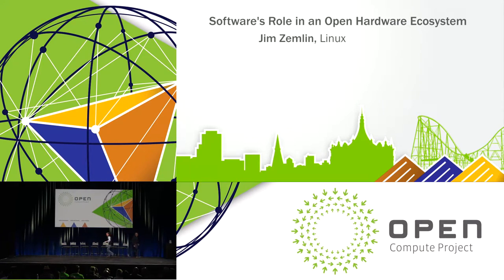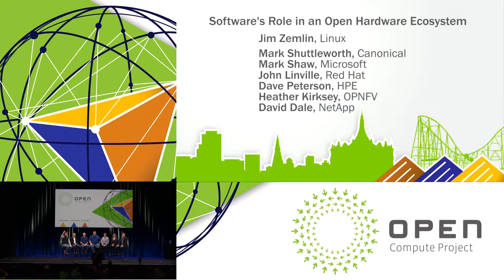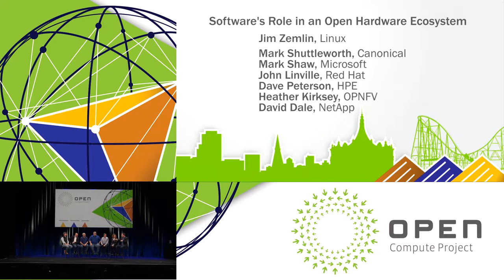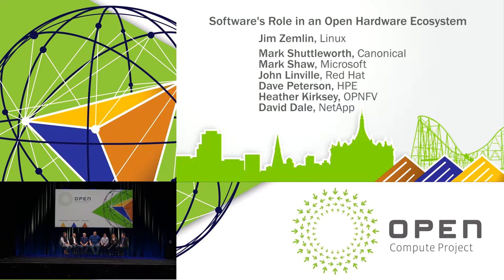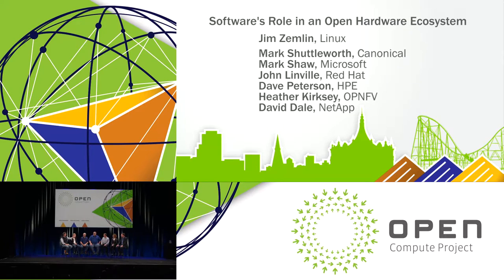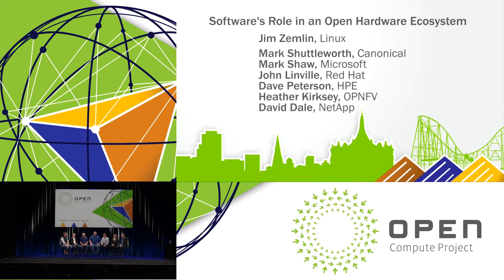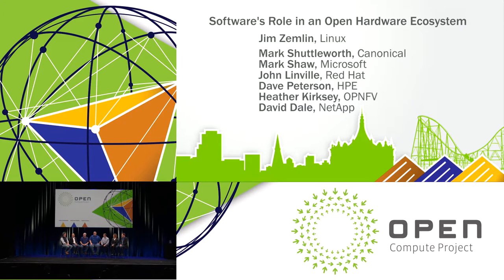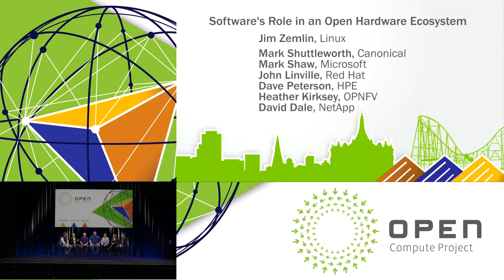Software's Role in an Open Hardware Ecosystem - PANEL